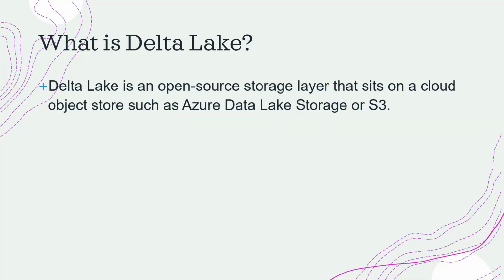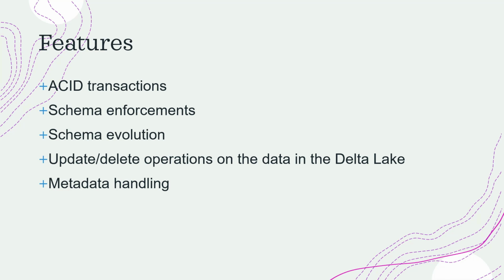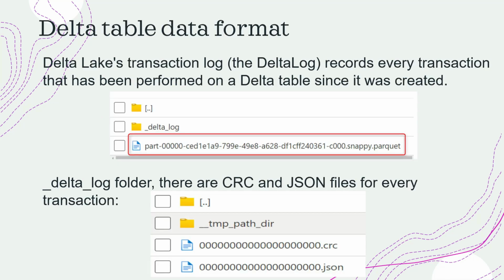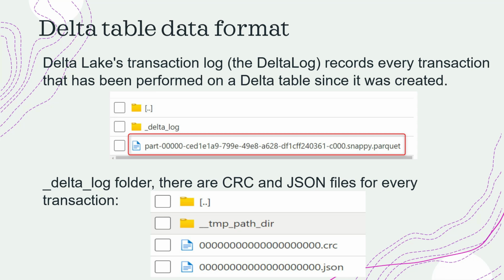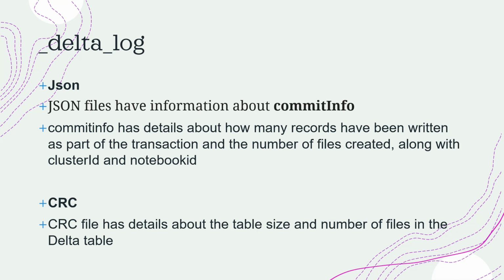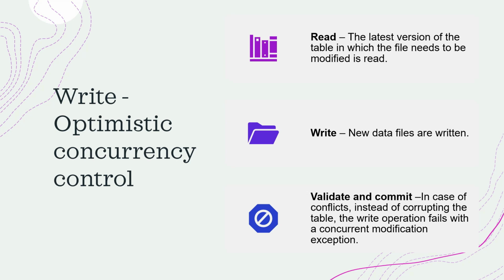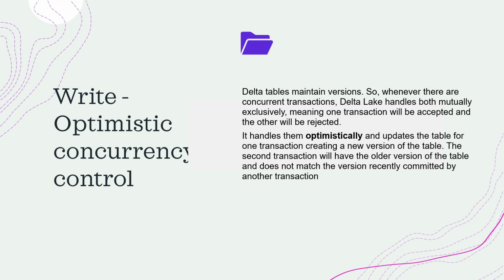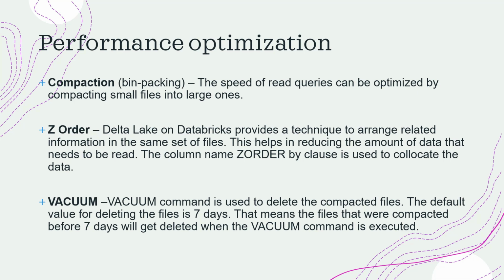All about Databricks Delta Lakes